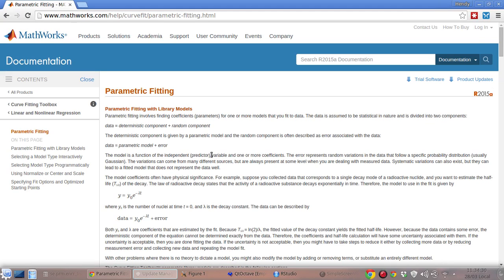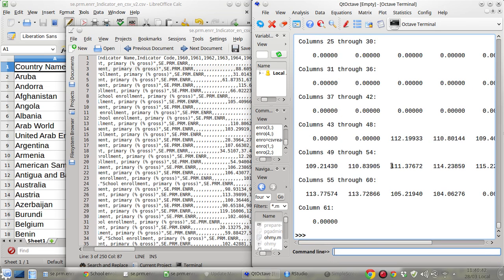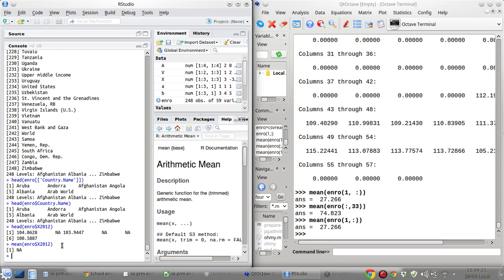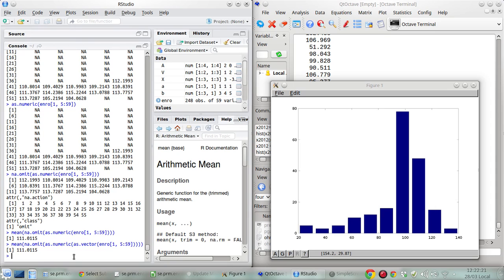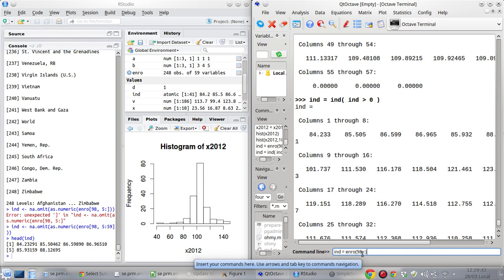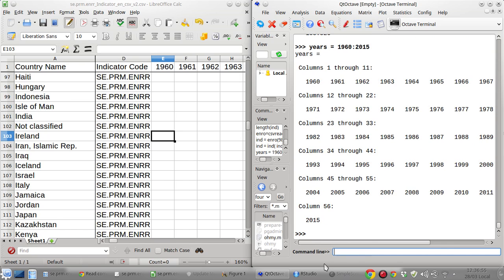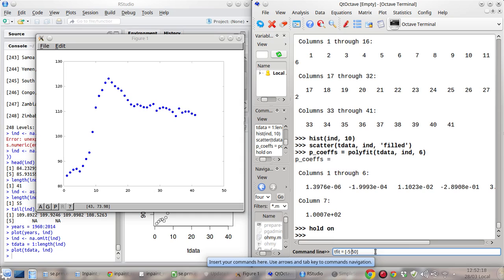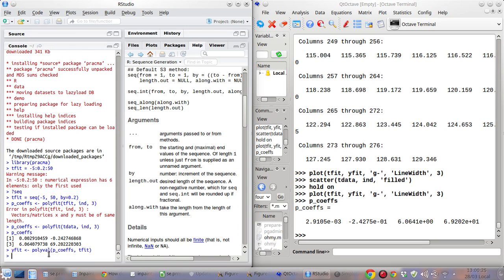R Programming Tutorial in @RStudio - 03 Plotting Data and Parametric Fitting with MATLAB/Octave & R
Learn how to find open/publicly available data, read CSV file into a variable, omit the NA/missing values, plot a histogram, graph a scatterplot, and find parametric fitting using polynomial regression... using both MATLAB/Octave and R (RStudio). I'm doing them side-by-side so you can see exactly how it's performed and compare them.

This is less of a R Statistics Programming Language "tutorial" and more of a learning-by-sharing video. :)